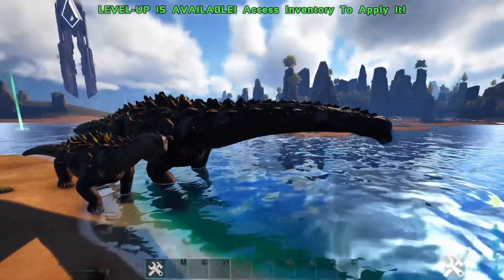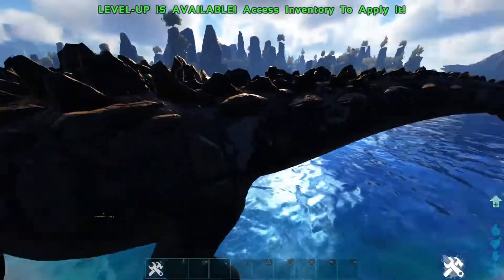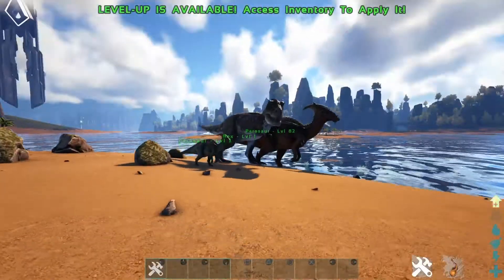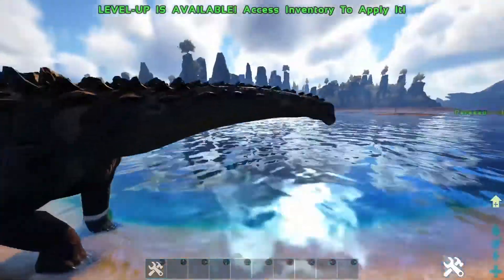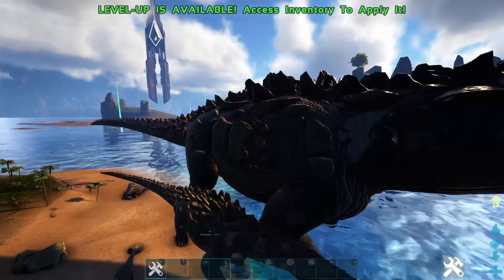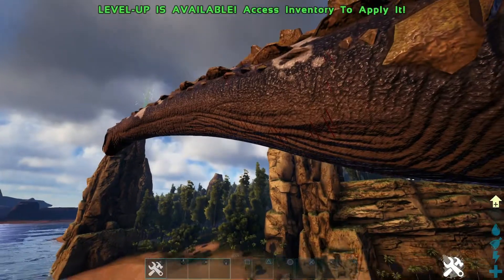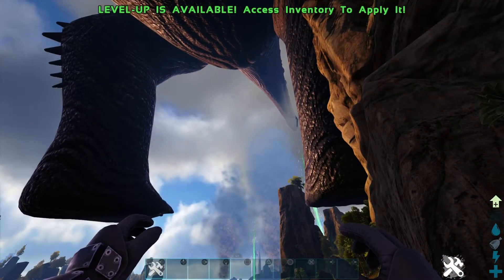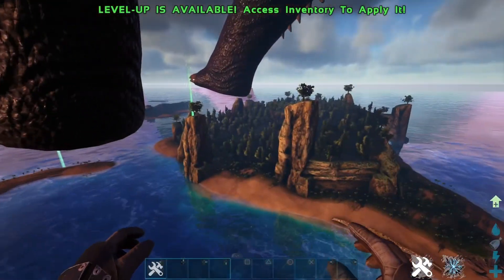Making ark creatures way bigger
Making ark survival evolved creatures way bigger using cheats